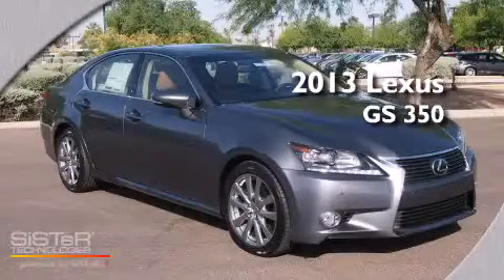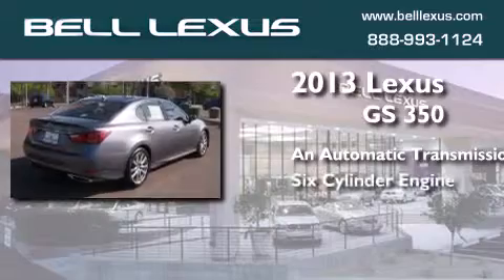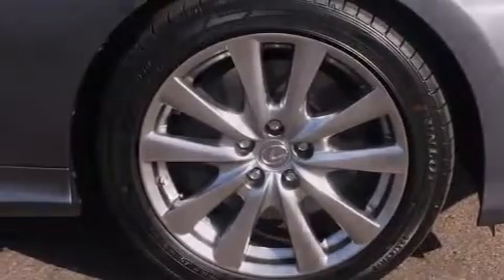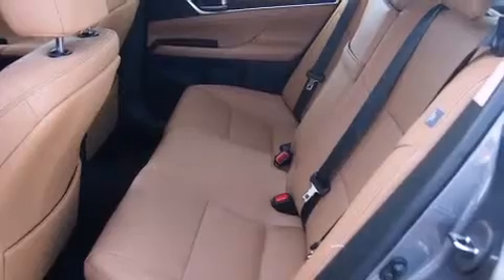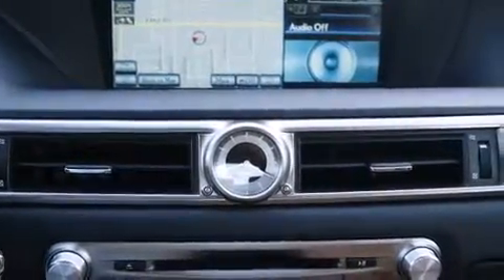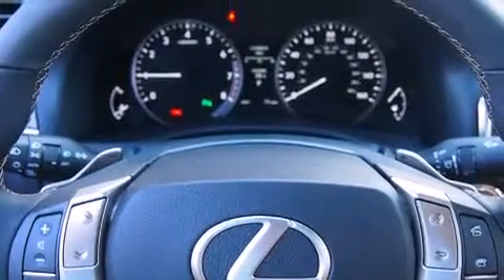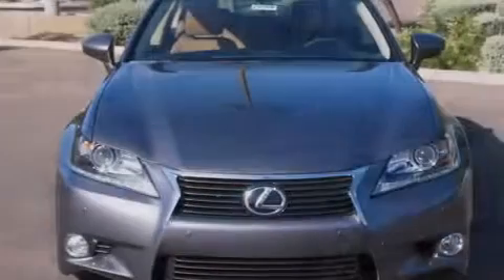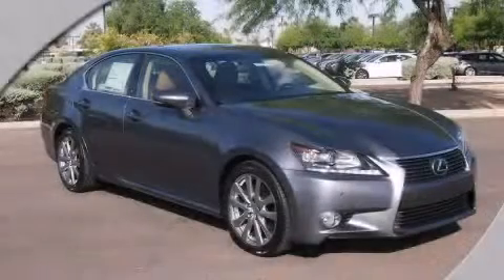2013 Lexus GS 350 Phoenix Scottsdale AZ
We have been honored to serve the Phoenix AZ area , we promise that your experience at our dealership will exceed your expectations ! Year : 2013 Make : Lexus Model : GS 350 Engine : 3.5L 6 Cyl. Fuel Injected Trans . : 6-Speed Automatic with Sequential Shift Exterior : Nebula Gray Pearl Bell Lexus 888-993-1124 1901 E. Bell Road Phoenix , AZ 85022